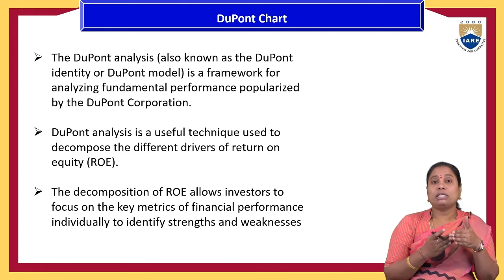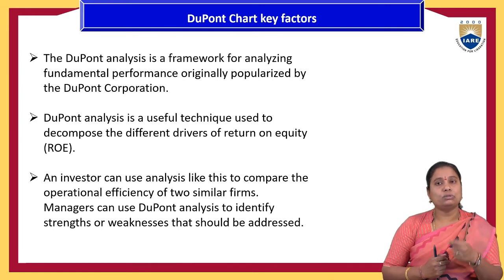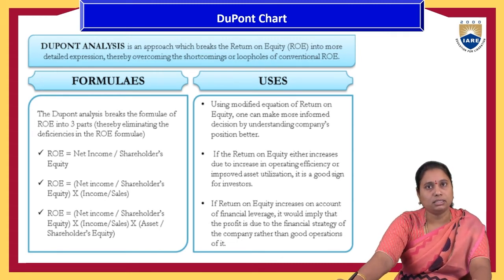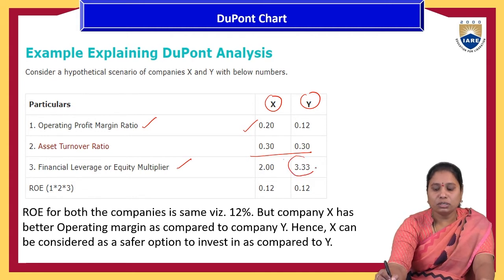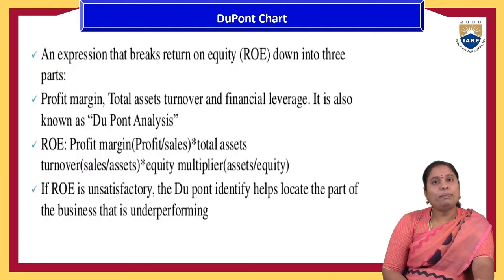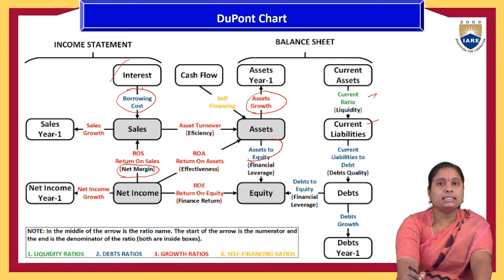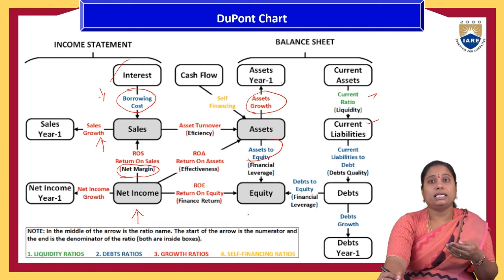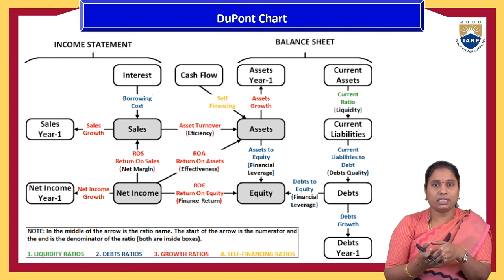DuPont Chart by Dr. T Varalakshmi